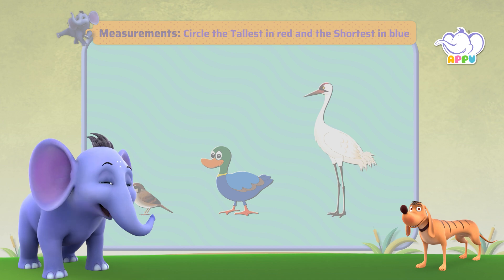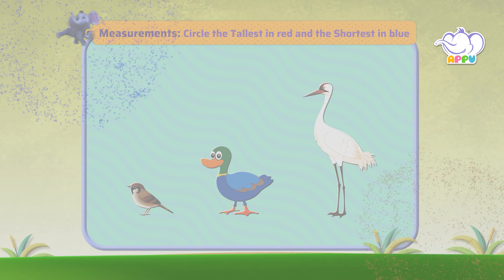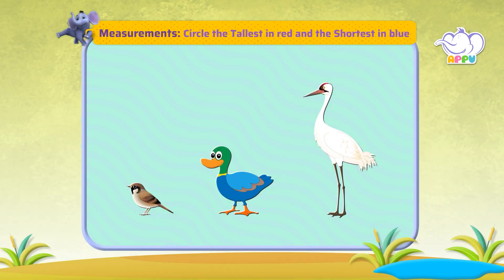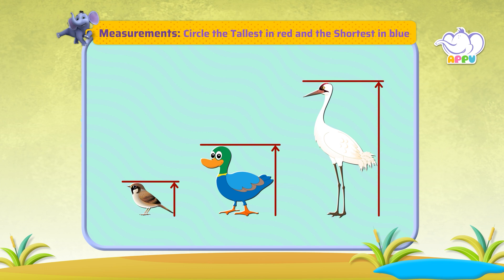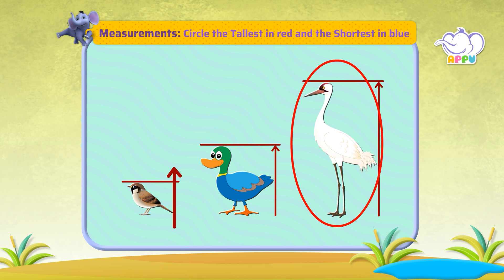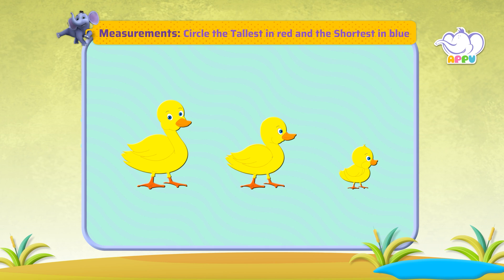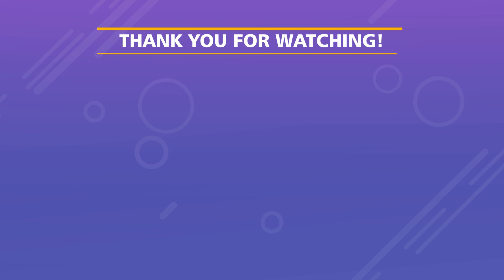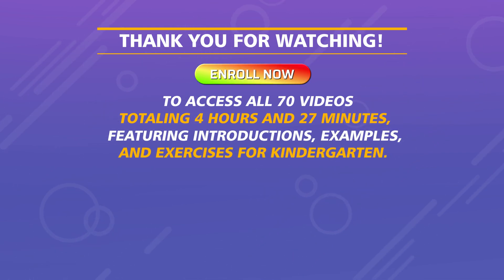K1 - M9 - Ex 6 Circle the Tallest in red and the Shortest in blue | Appu Series | Kindergarten Math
Grab your crayons and join Appu and Tiger! Color the tallest red and the shortest blue to make them pop. This fun-filled task will perfect your height recognition and color-coding skills in a splash of creativity!